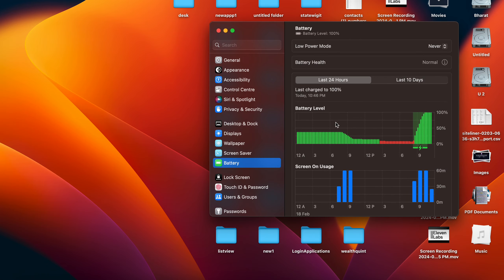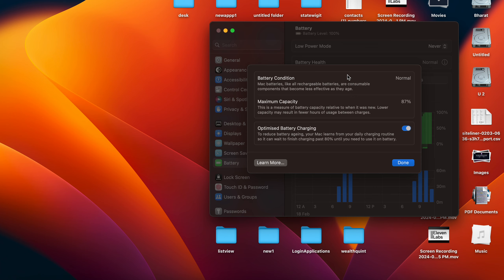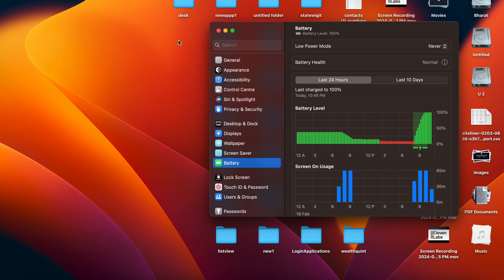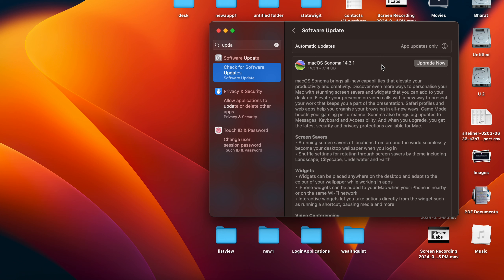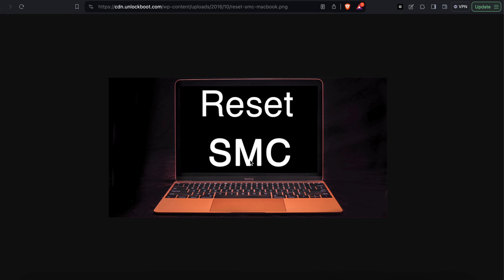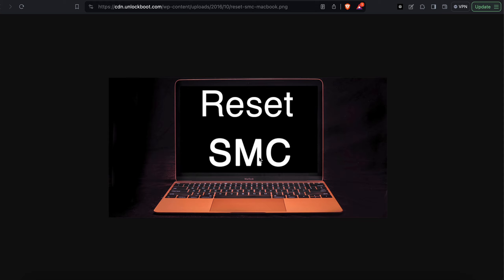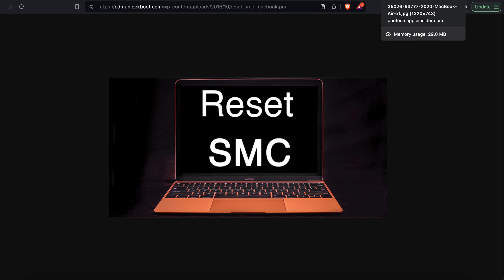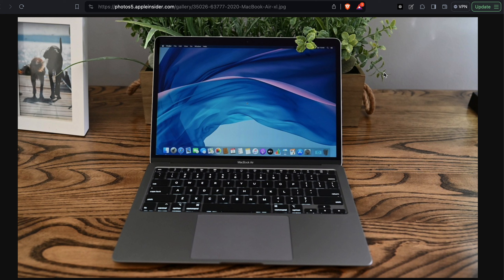How To Fix Battery Is Not Charging MacBook Pro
Are you seeing the dreaded “Battery Is Not Charging” message on your MacBook Pro? It’s a common issue that can be caused by a variety of factors, from software glitches to faulty hardware.
Before you start worrying about costly repairs or replacements, there are several troubleshooting steps you can take to potentially solve the problem yourself.
In this guide, we’ll walk you through a series of simple yet effective methods to get your MacBook Pro’s battery back to charging normally.

1:06 Step 1. Check Your Battery Health
1:54 Step 2. Update Software And Firmware
2:20 Step 3. Reset The SMC
3:45:10 Step 4. Turn Off the Battery Health Feature
4:28 Step 5. Contact Apple Support